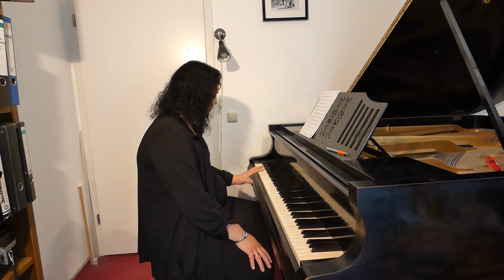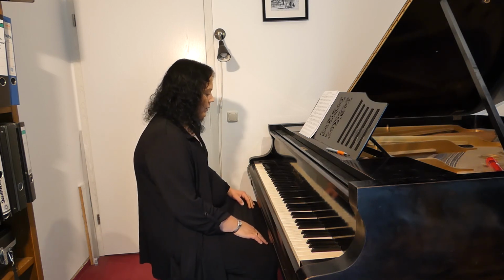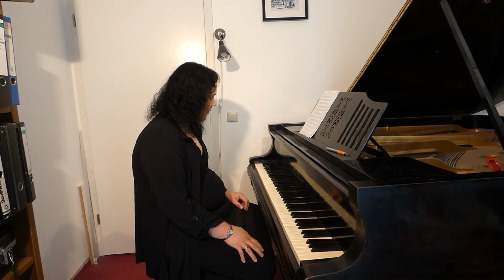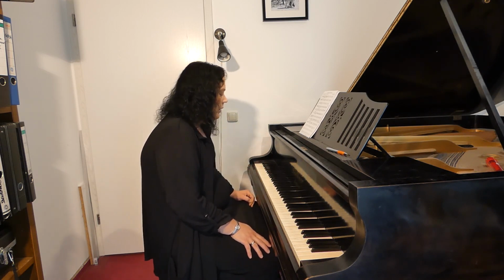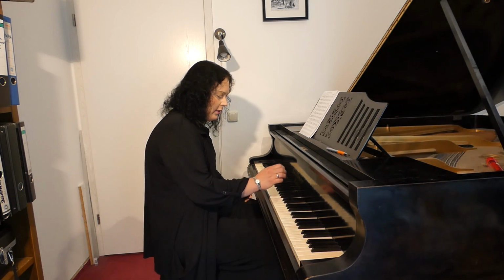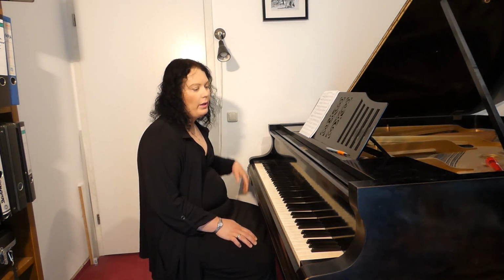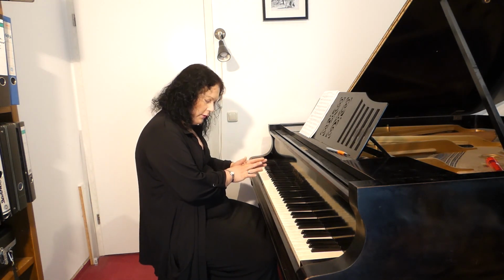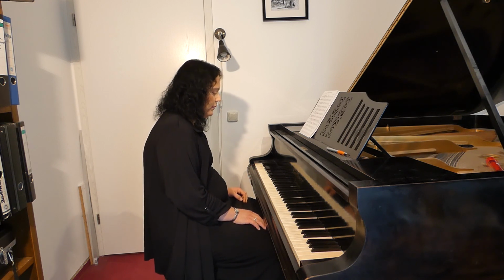Amy Protscher Explains the Jazz Piano Style of Dave McKenna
A quick run-down of left and right-hand techniques necessary to play solo jazz piano in the style of the late Dave McKenna.